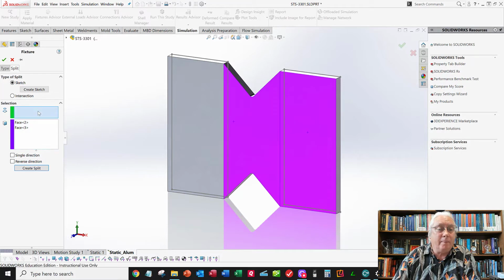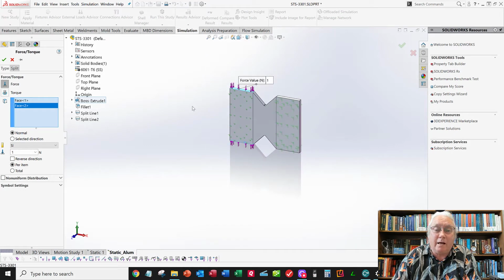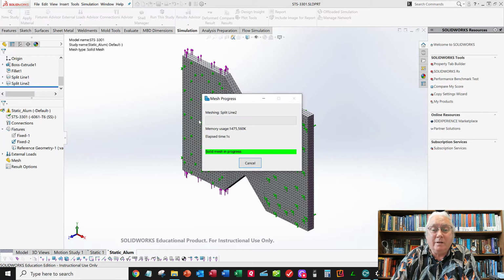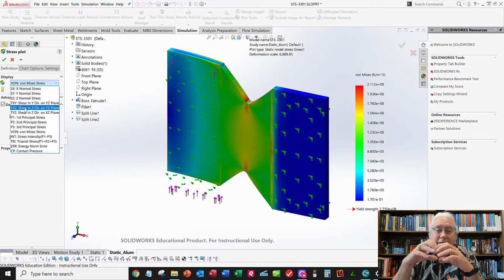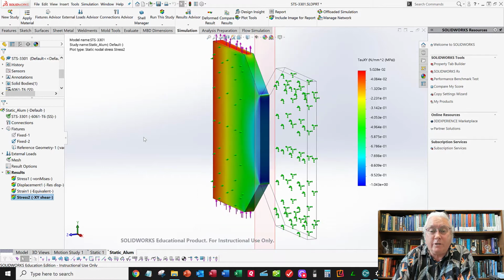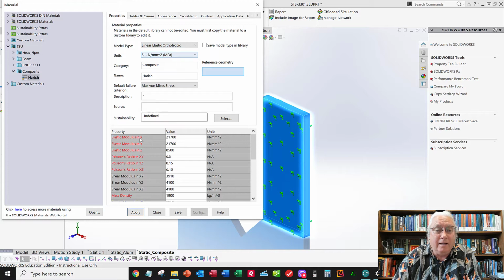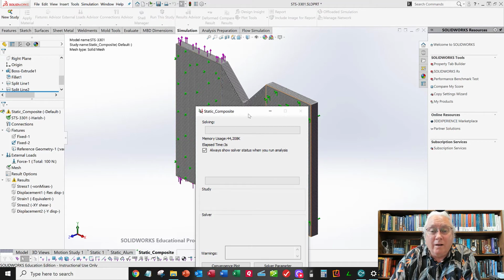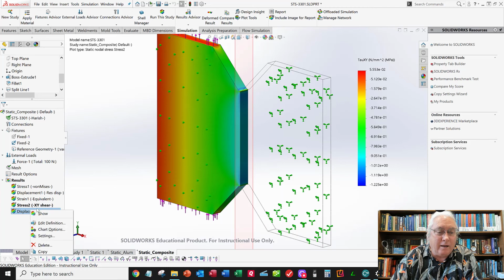STS 3303 - Mechanics of Materials - Orthotropic Materials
Part 03 of 04 - Solidworks Simulation